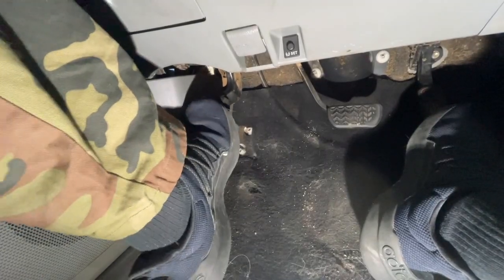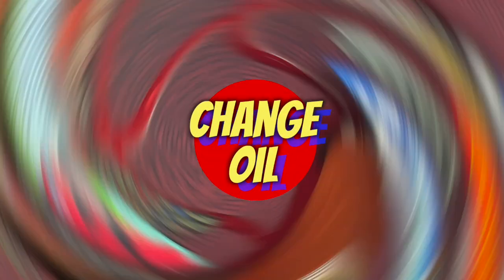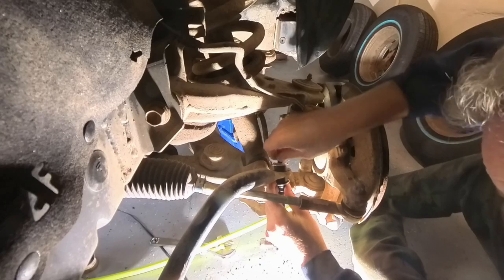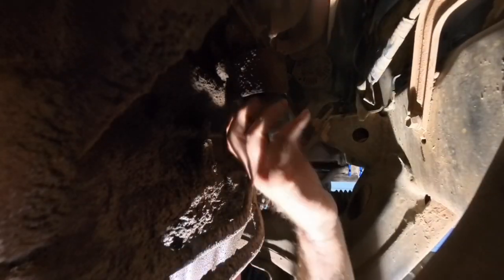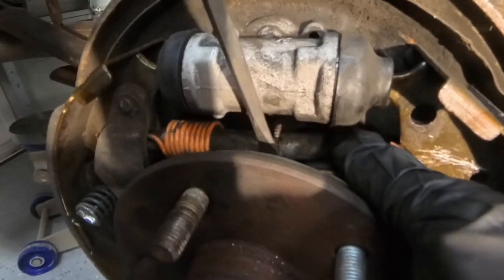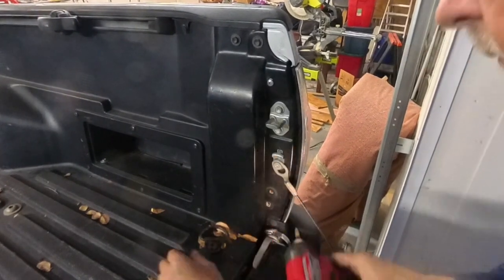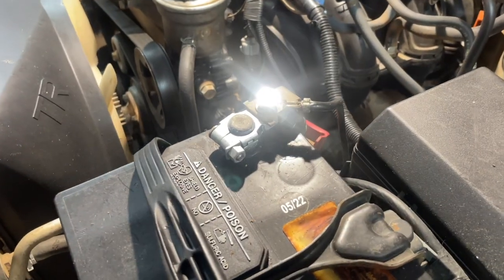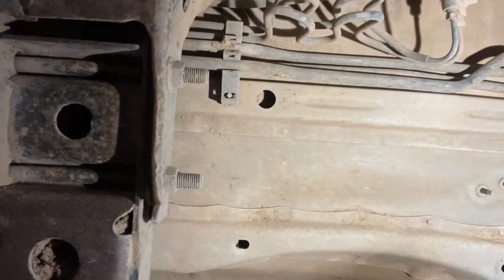Used Tacoma Maintenance. What Went Wrong Buying this Thing?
Mike bought himself a Texas grocery-getter. It's not just any Toyota Tacoma, it's a 2013  base model, 2 door regular cab with 132K miles. Was this a smart move? What was wrong with it? What kind of maintenance needs to be done on a used Tacoma? Inspecting brakes and drums, broken lug nuts, stuck oil filter, replaced the sway bar and links, tested the brake fluid, replaced some light bulbs and ran a scan.

Universal Oil Wrench
Stud Bearing
Fluid Tester
Purge Valve
Dome Light
Lug Nuts

00:00 Intro
01:29 Truck Brands
02:13 Walkthrough
03:20 What's Wrong
03:54 Brake Drums
04:42 Broken Lugs
05:17 Change Oil
06:03 Sway Bar
07:15 Lugs Redux
07:34 Oil Filter Challenge
08:30 Brake Adjust
09:30 Brake Fluid
10:14 Lights
10:54 Wheels
11:26 Misc
12:10 Scanner
13:00 Conclusion

Mike the Backyard Mechanic (not a real mechanic) works on his cars in his garage (not actually his backyard) and shows how to do repairs and mods, often not correctly, for your entertainment. Mike is not a REAL mechanic, he has common knowledge. Any injury, damage, or loss that may result from improper use of these tools, equipment, or from the information contained in this video is the sole responsibility of the user and not Mike.